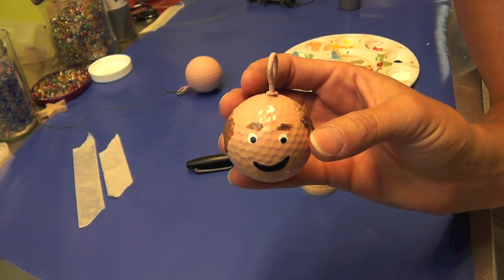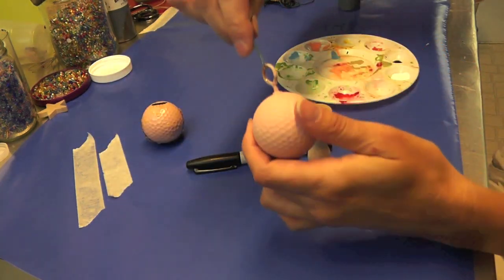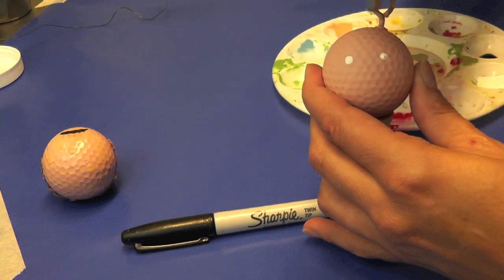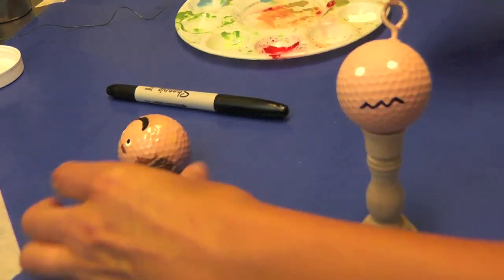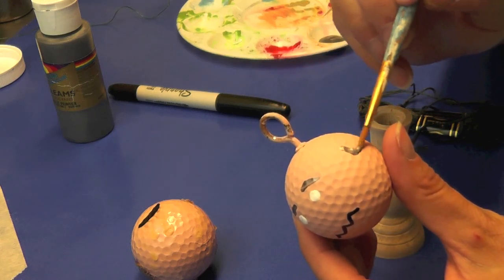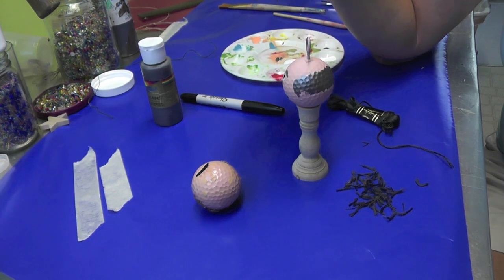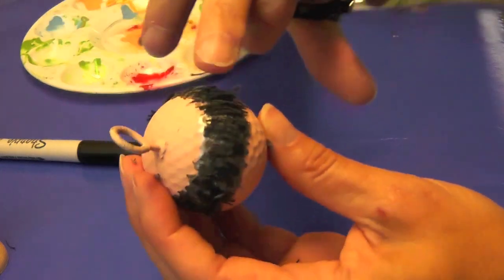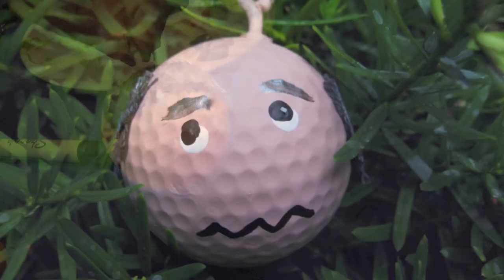Golf Ball Head Ornament Craft Fun and Easy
Recycle old golf balls!  Perfect gift for a golfer or just make it for fun!  It can be an ornament to hang on a golf bag or an ornament for a holiday.  Change it up to fit who you are making it for and if you make it for Christmas, change it up to reflect the holiday!